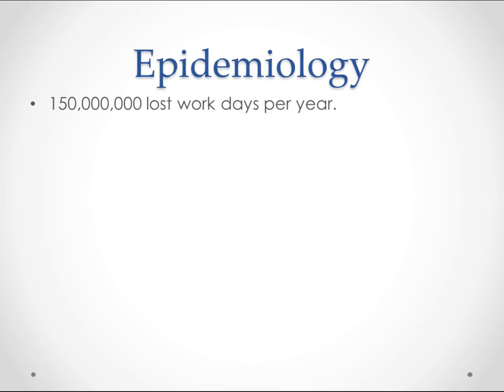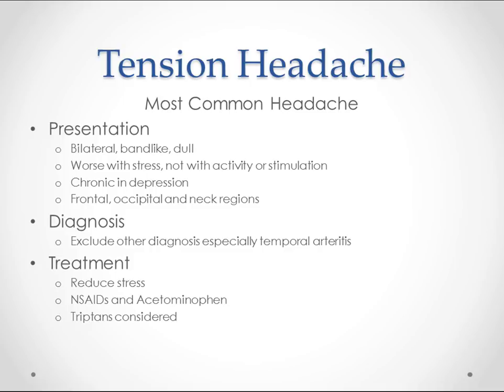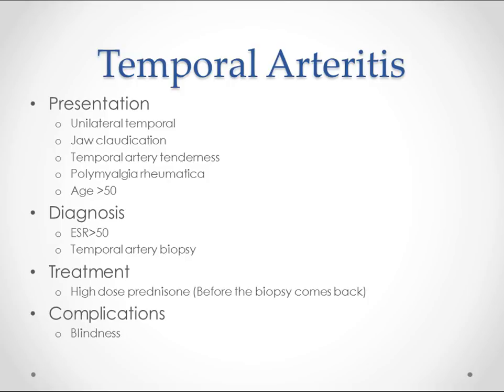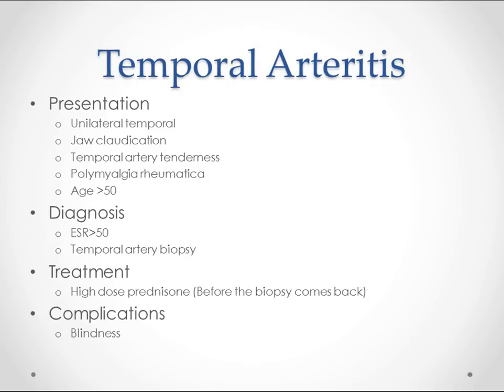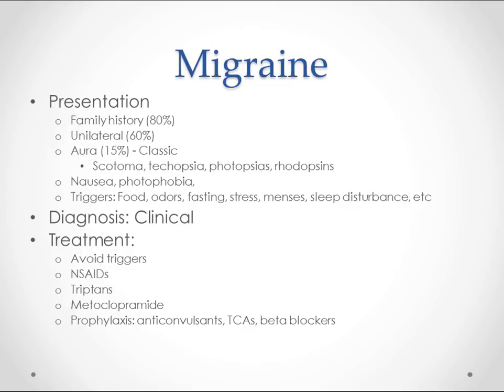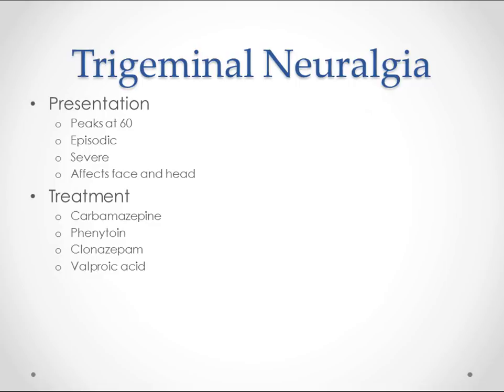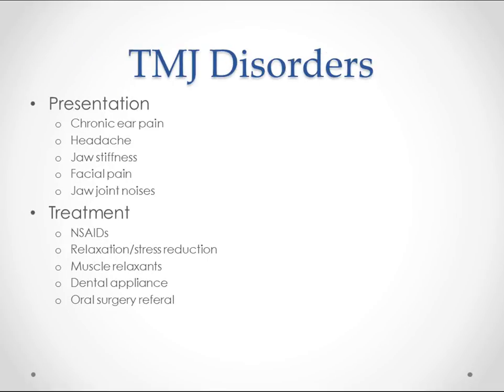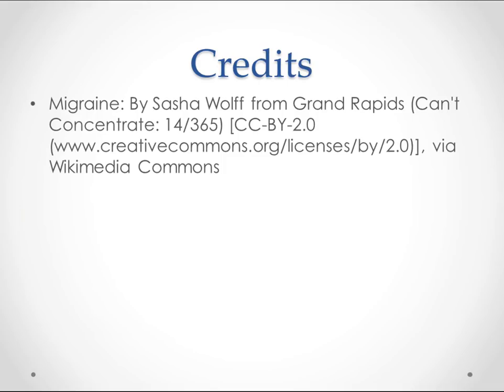Headache - USMLE Step 2 Review